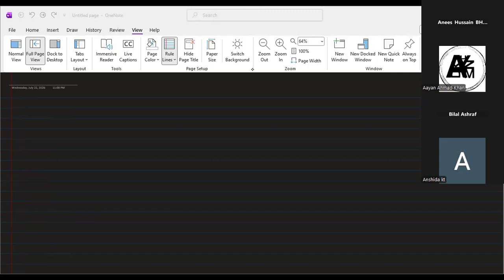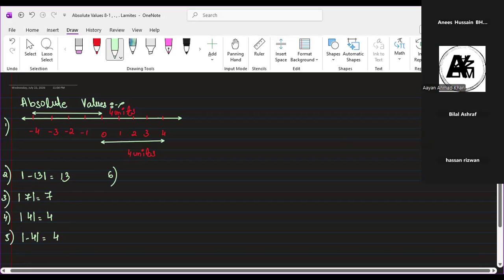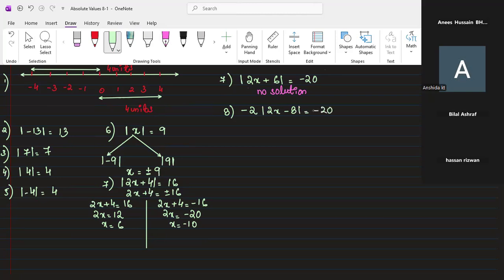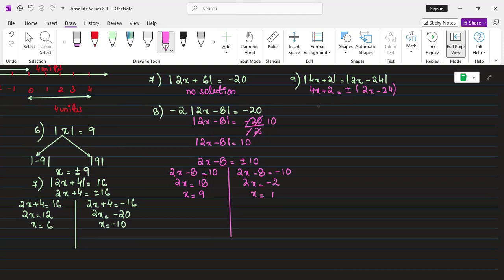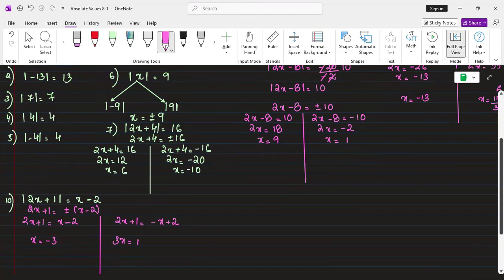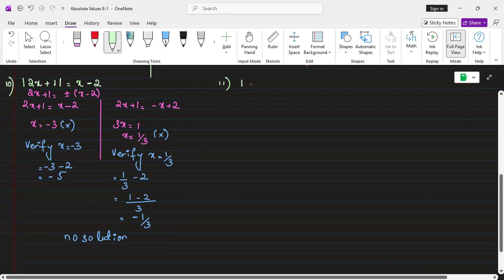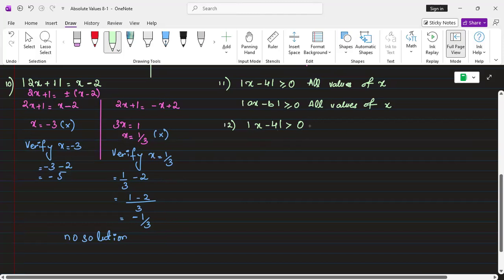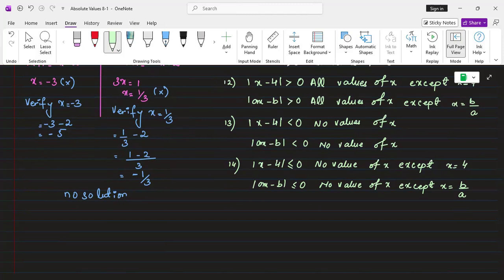SAT Absolute Values 2026